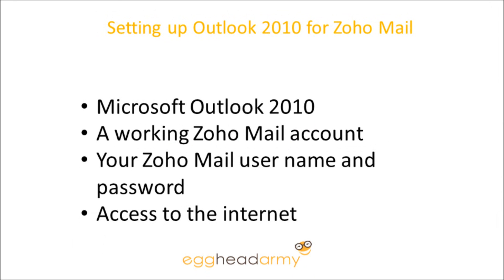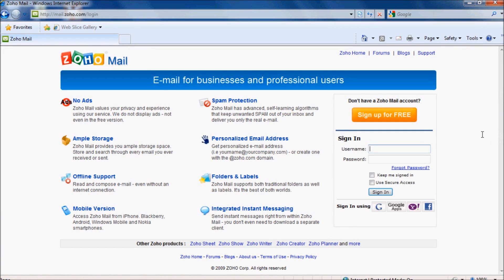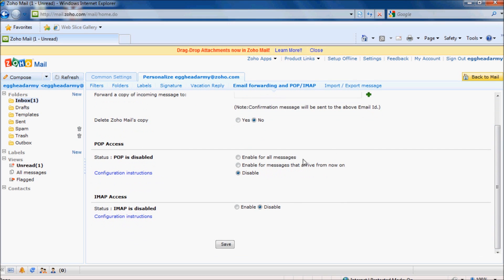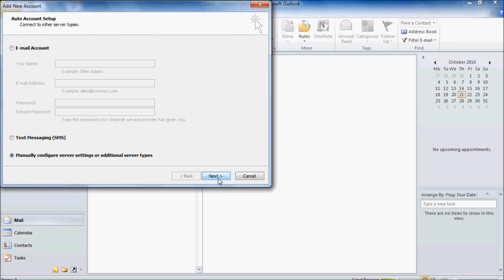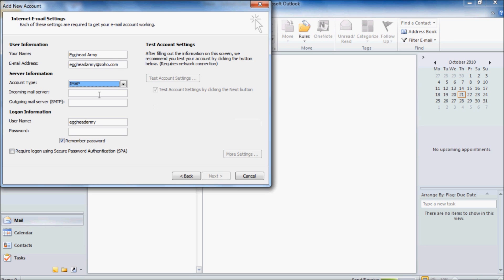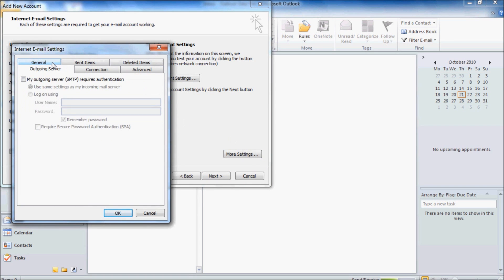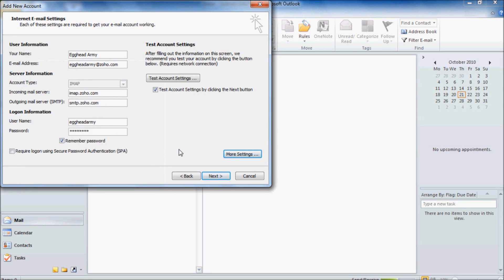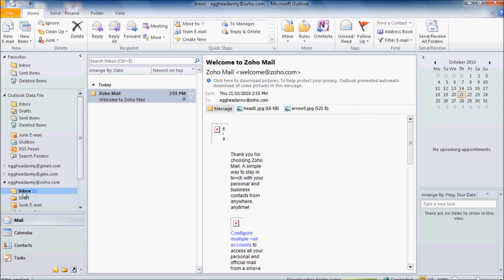How to setup Outlook 2010 to work with Zoho mail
Learn how to setup Outlook 2010 to work with Zoho Mail in Imap mode. Step by step instructions.